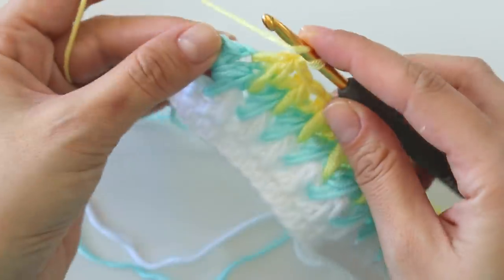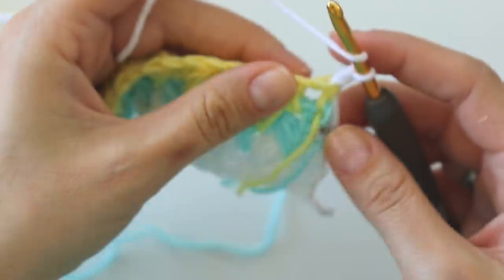Crochet Easy Stitch For Blankets And Scarfs / Feather Stitch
Hi everyone. In this video you will find an easy stitch for your blankets, shawls and more..

Crochet Easy Stitch For Blankets And Scarfs / FeatherStitch